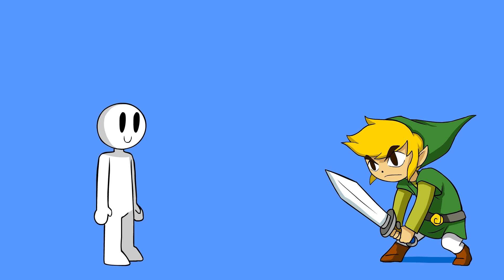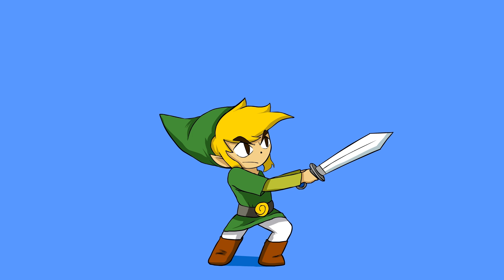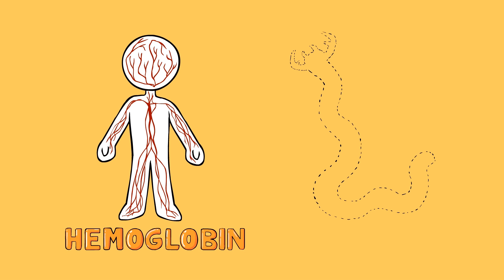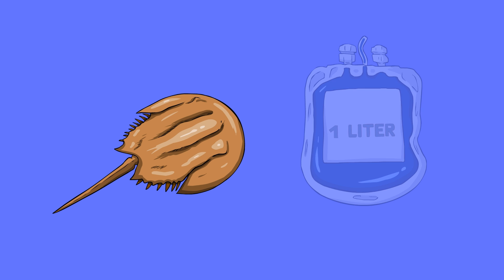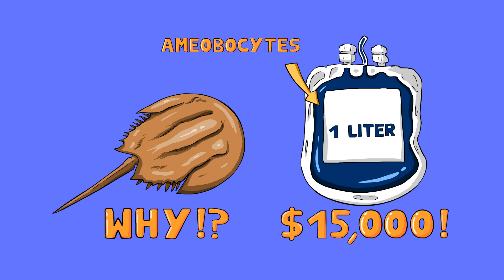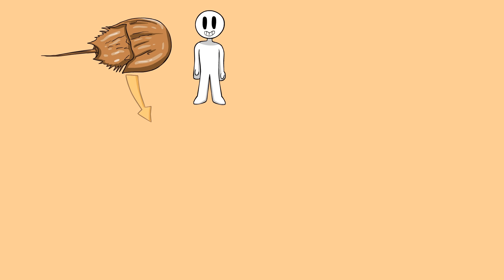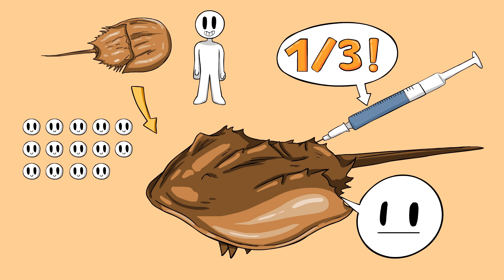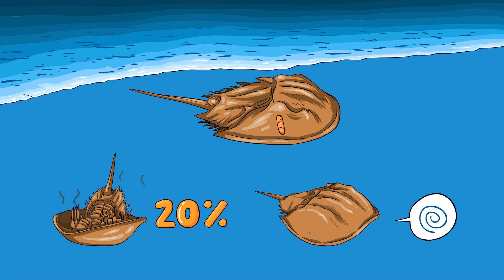The True Power of BLUE BLOOD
Blue blood seems like something out of an alien movie, but it's not as crazy as it may seem. Some arthropods actually do have blue blood, and it has a ton of super interesting uses.